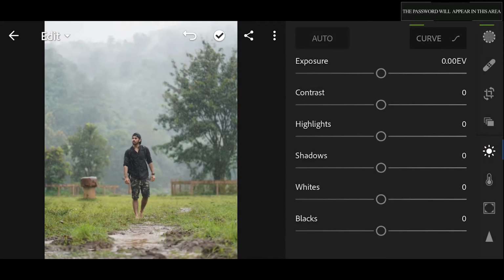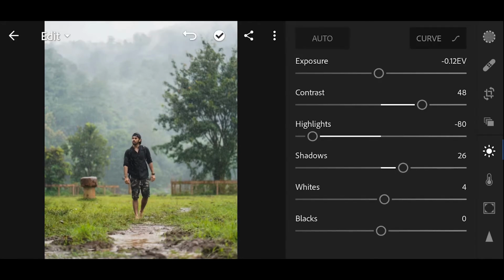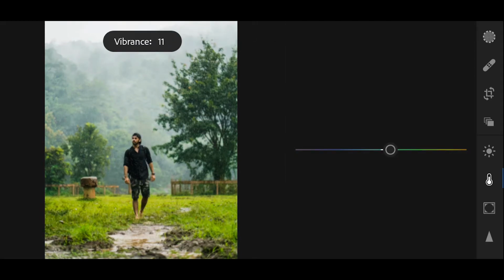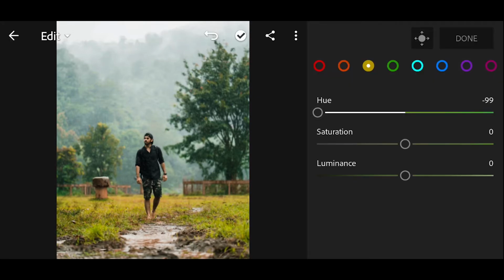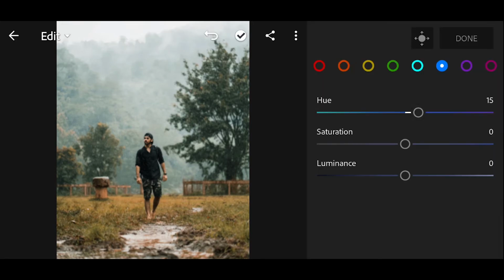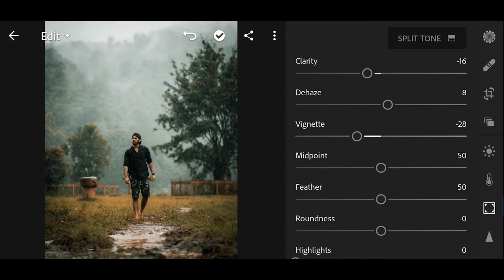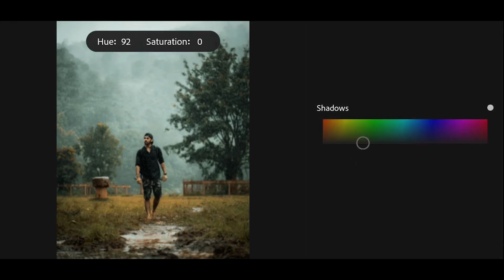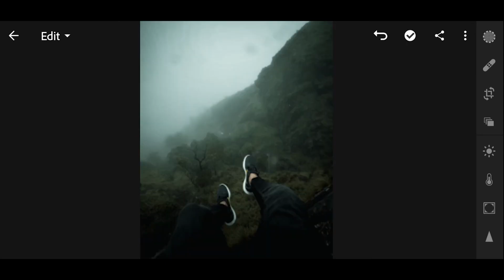How to edit like ANKIT BHATIA #2| lightroom preset | free download | i SNAP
In this video I will show you how to edit  Ankit Bhatia fliter  using Lightroom Mobile.I SNAP

1• The file is protected by a password.
2• Please check the password in this video, will appear any time on your screen (upper right corner in the information button).
3• The password is a 4 digit number, will appear separately and random.